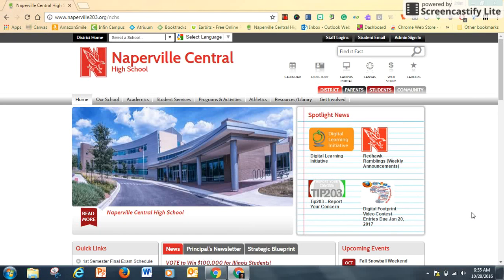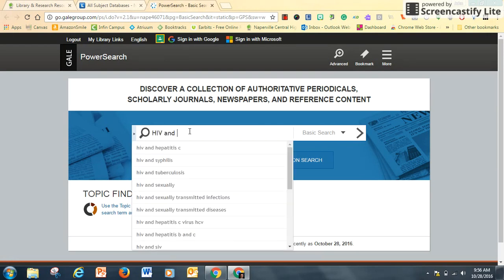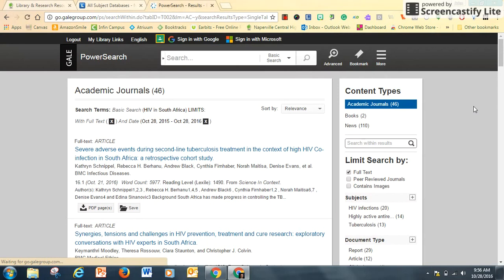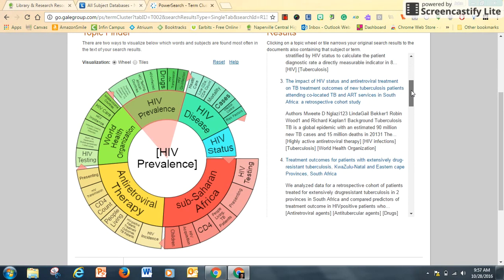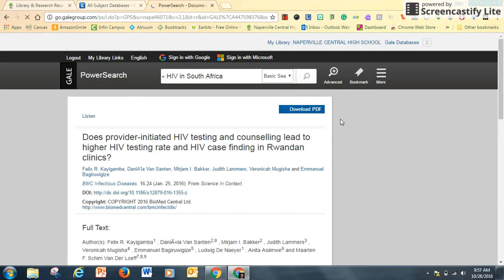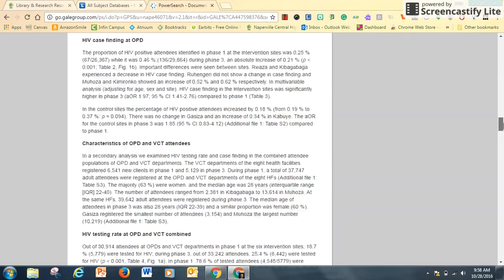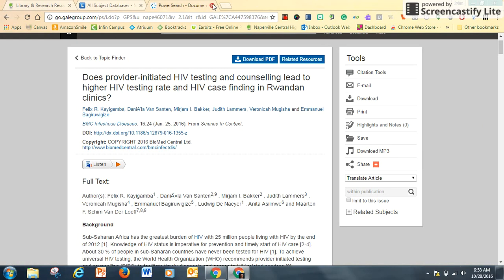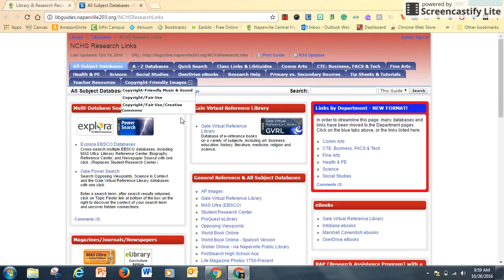How to use the Gale Power Search database